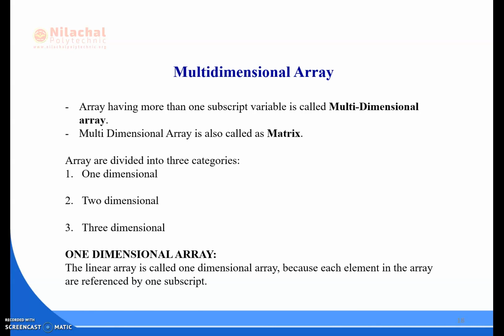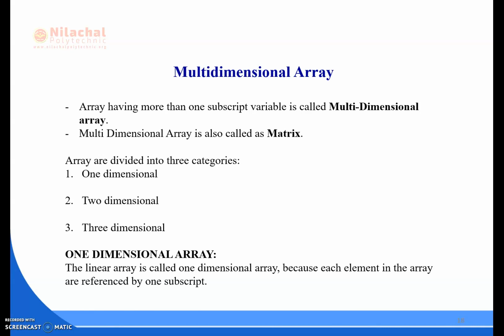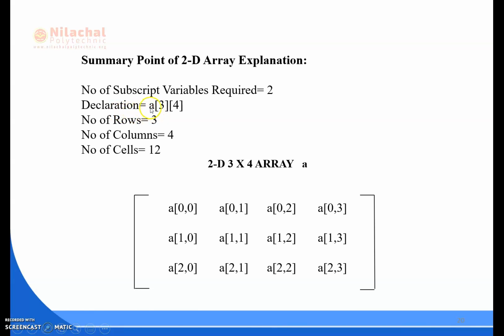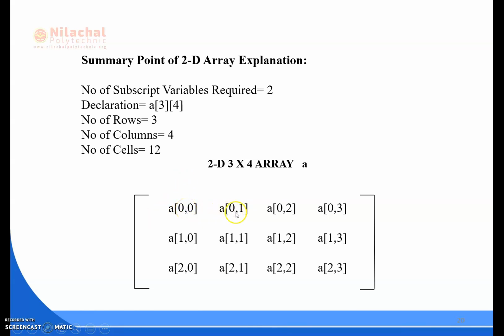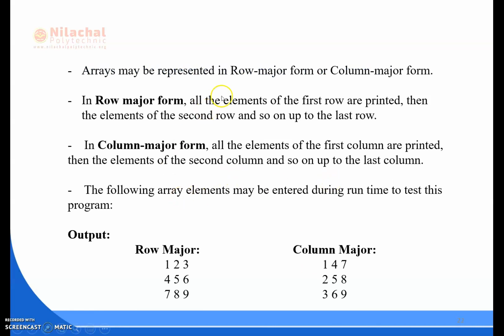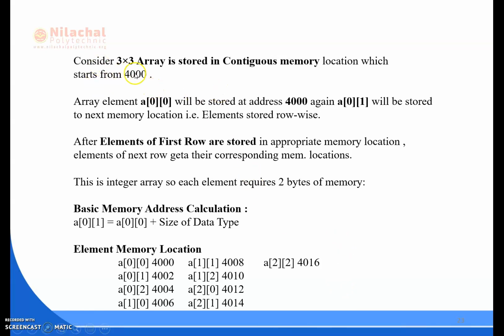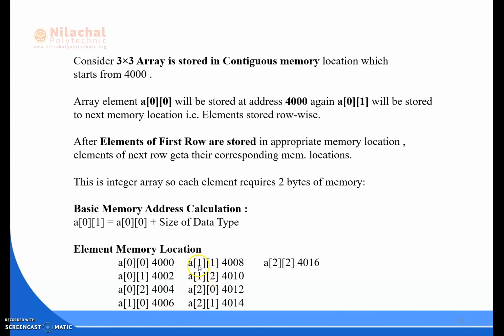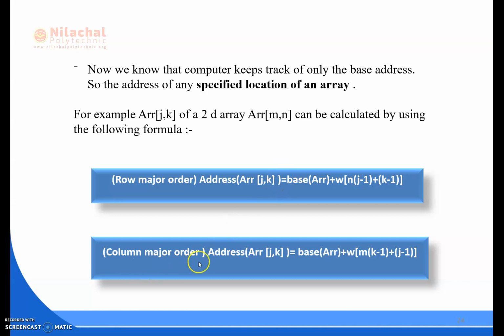3RD SEM CSE DATA STRUCTURE CHAPTER-3 ARRAYS PART-8